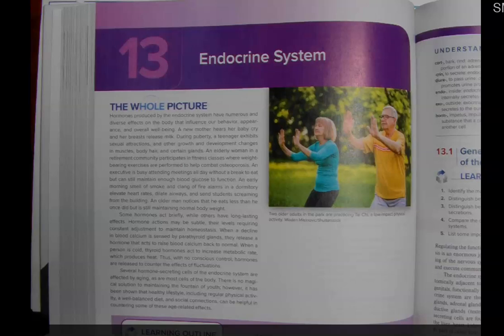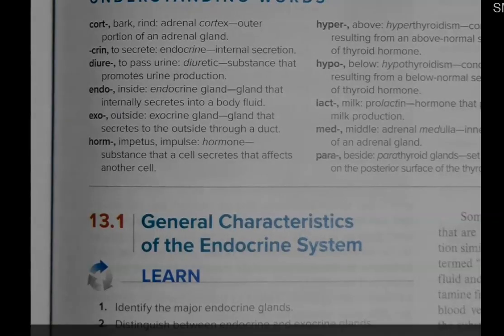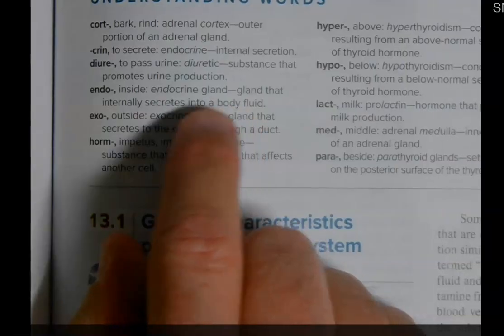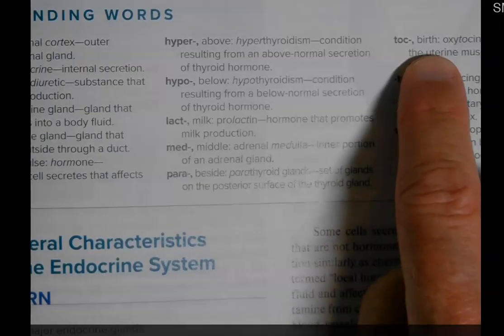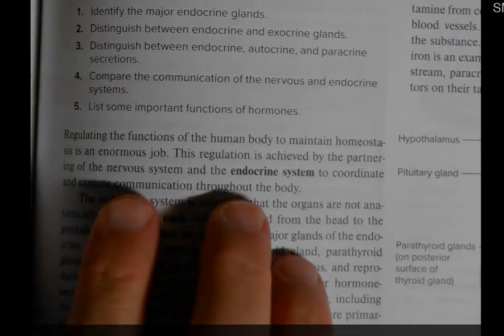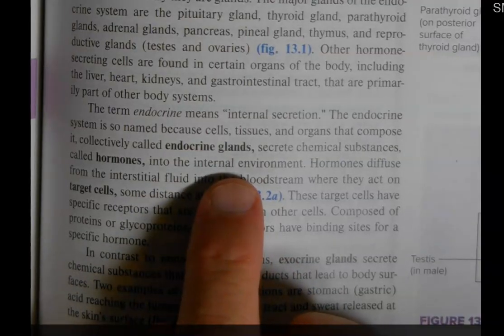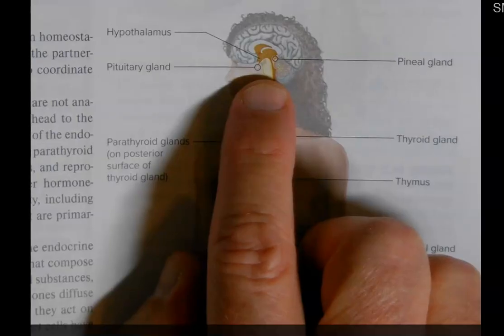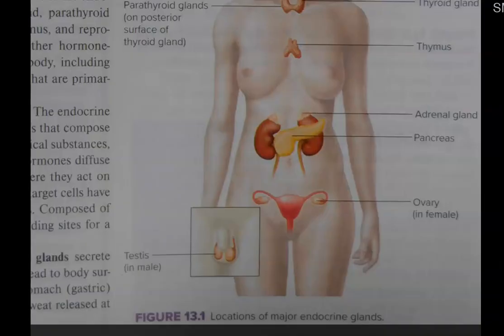Endocrine intro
Lecture video for A&P II covering an Intro to the Endocrine System. Showing Hole's A&P Chapter 13.